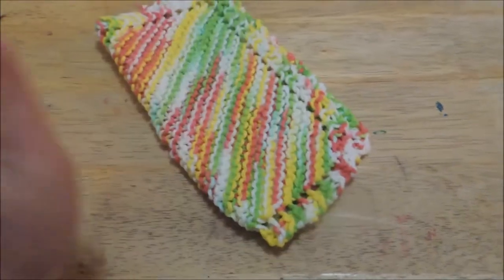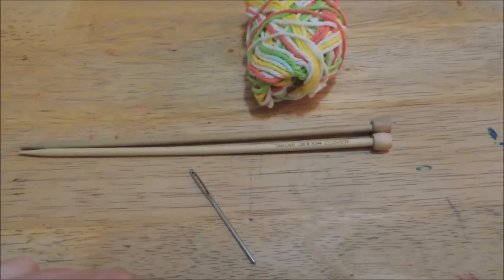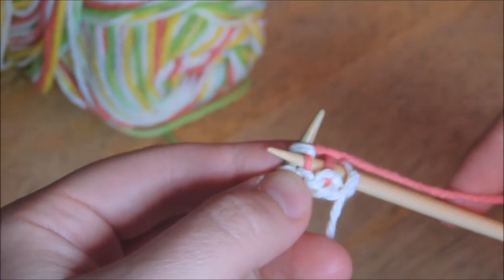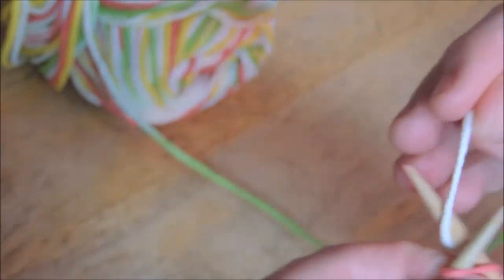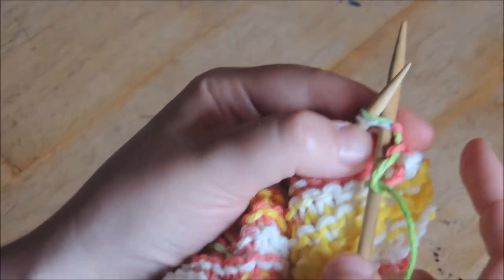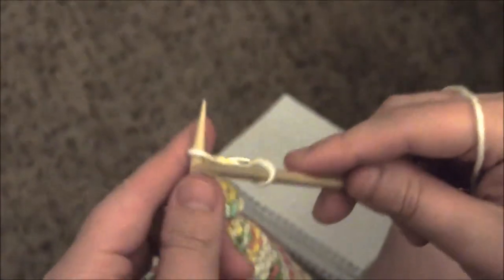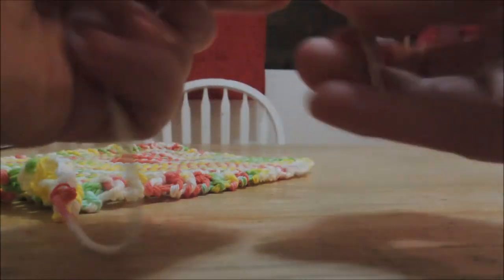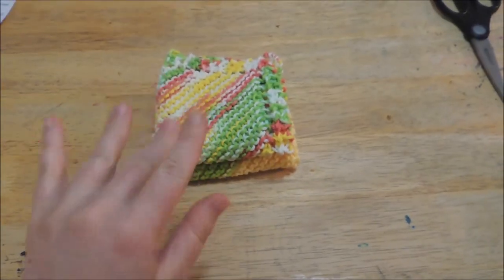Learn to knit | Beginner Dishcloth Pattern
The basic pattern is this:
Cast On (or CO) 4 stitches
Row 2-44: Knit 2 (or K2) Yarn over (YO) knit the rest
Row 45-89: Knit 1 (K1) Knit 2 together (K2tog), Yarn Over (YO), Knit 2 together (K2TOG), knit the rest
Last row: Knit 2 stitches and bring the bottom stitch over the top. Last stitch thread the yarn through.

Items needed:
and Scissors-- any will do fine. As you can see, sometimes I just use my knee. :P

Welcome, we are a family of seven striving to become a homestead, one day at a time. So thankful you stopped by today.  If you like this content, give me thumbs up. To see more from me check out: